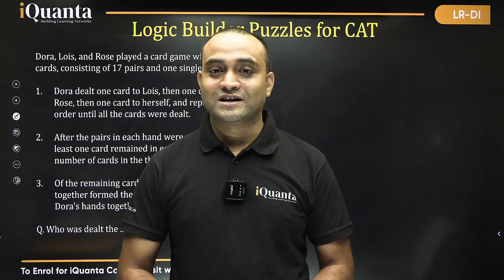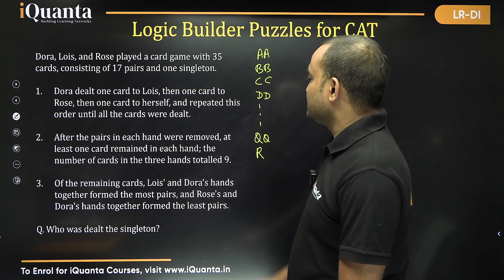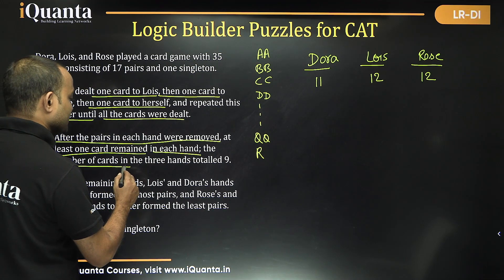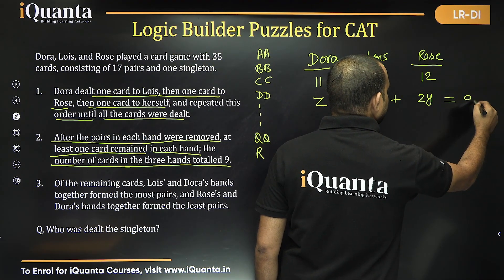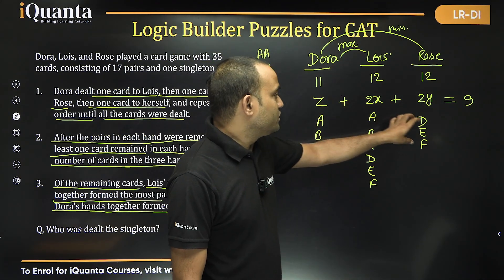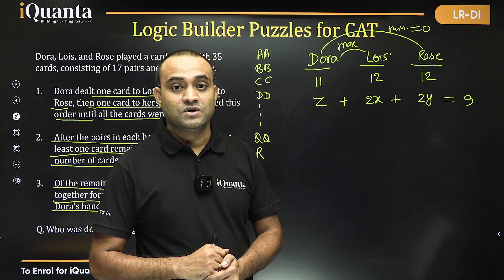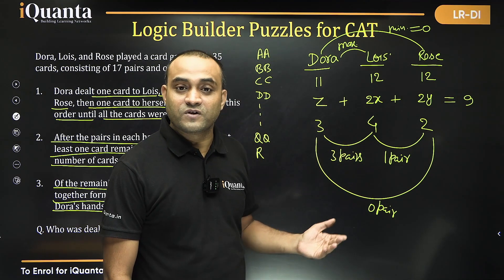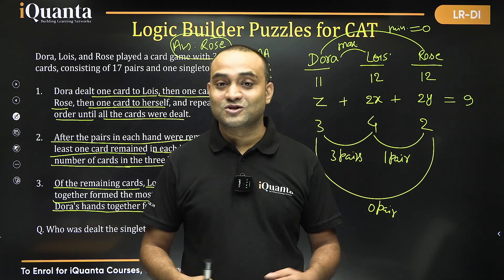99% Students Got this Set wrong | Logic Builder Puzzle Day 6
Welcome to Day 6 of the Logic Builder Puzzle series by iQuanta, designed exclusively for CAT 2025 aspirants!

In today’s session,  presents one of the most challenging LRDI puzzles you’ll face in your CAT prep. This isn’t just a puzzle — it’s a mindset builder for 99+ percentilers.